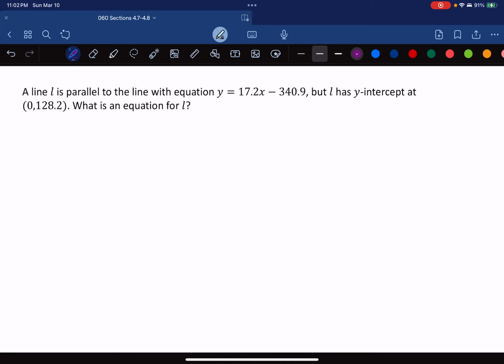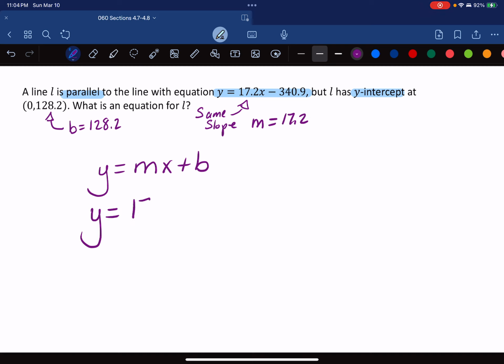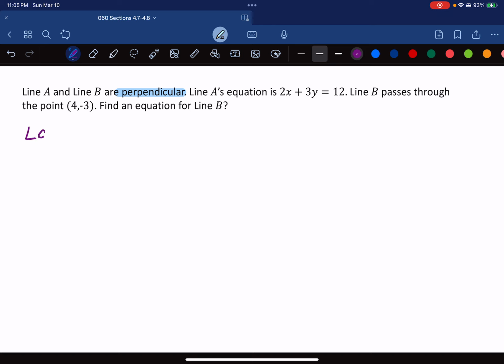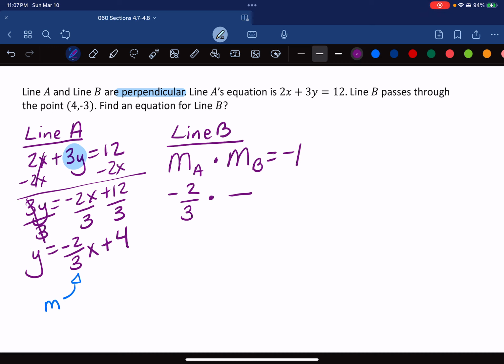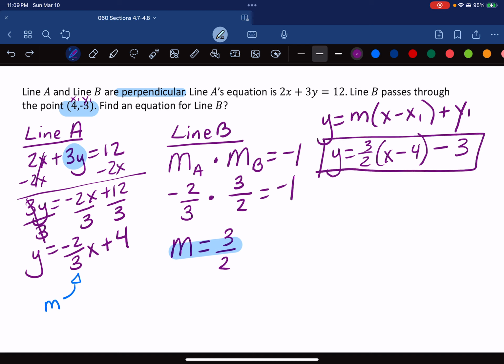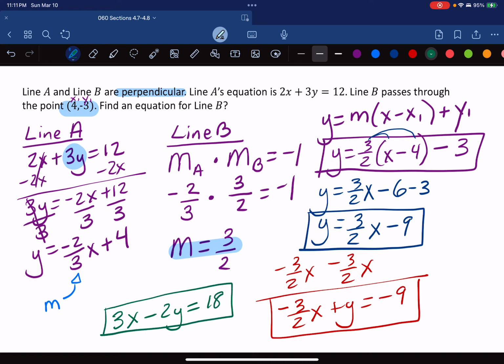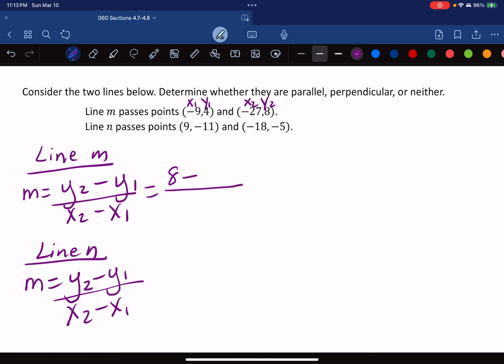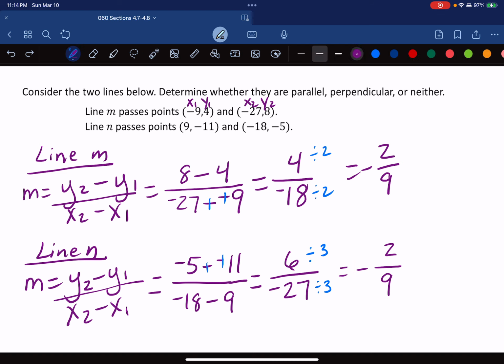4.8 Parallel & Perpendicular Lines Examples